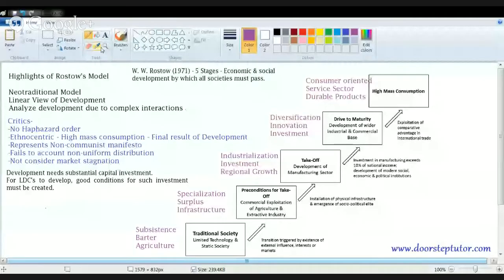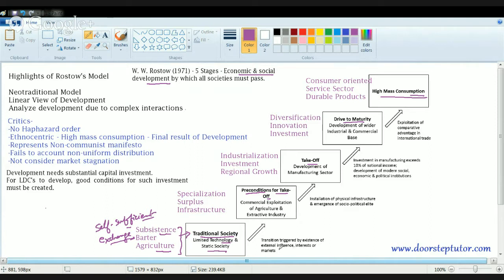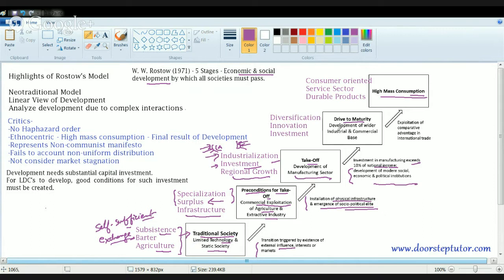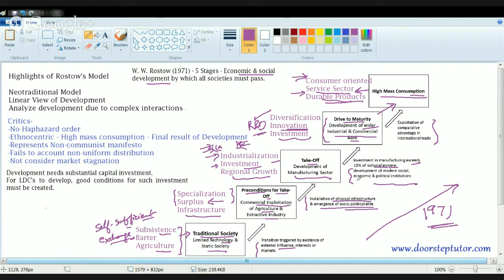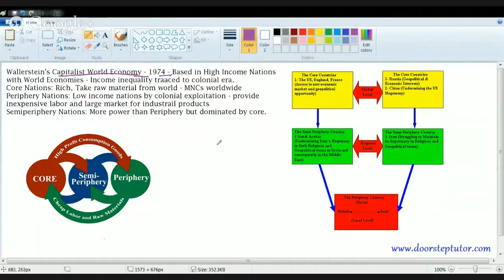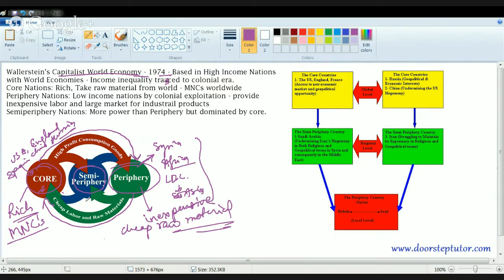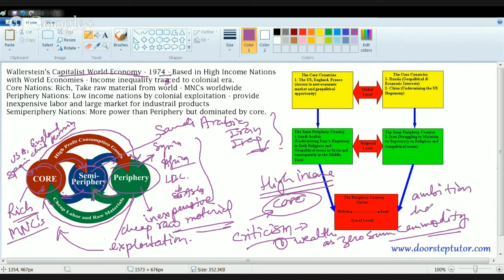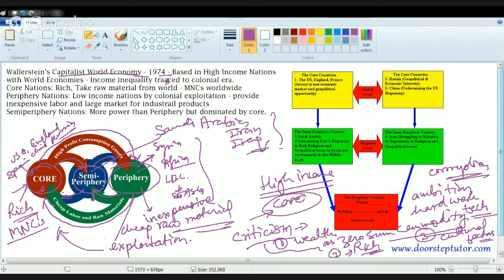Theories of Economic Development: Fundamentals of Geography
In this session Dr. Manishika explains the Rostow’s Stages of Economic growth and Wallerstein’s Capitalist World Economy model in detail. or email
Rostow’s Model @0:17
5 Stages of Economic & Social @0:36
Traditional Society @1:10
Precondition for Take-off @2:00
Take-off @2:42
Drive to Maturity @4:03
High Mass Consumptions @4:23
Wallerstein’s Model @7:20
Core @7:50
Periphery @8:27
Semi-Periphery @9:20
Based in High Income Nation @10:01
Types of Criticism @10:29
Modern theories of economic development
5 theories of economic development pdf
Development economics pdf
Theories of economic development
Various theories of economic growth pdf
5 theories of economic development ppt
Types of economic development
Theories of development pdf